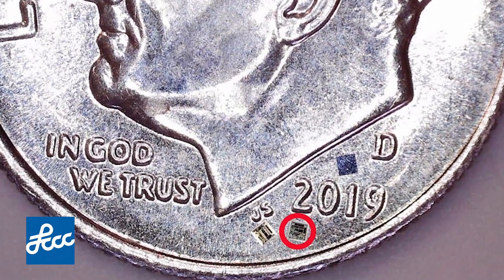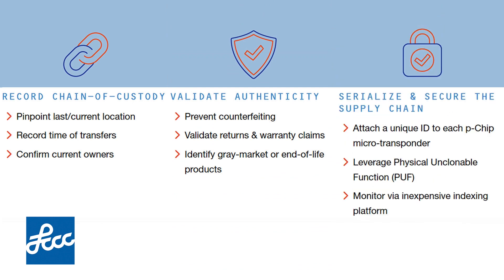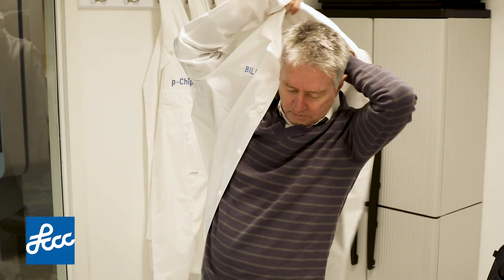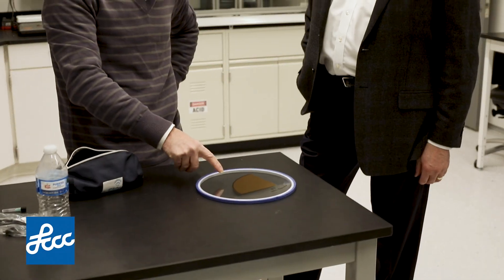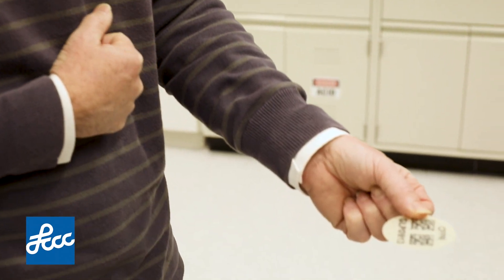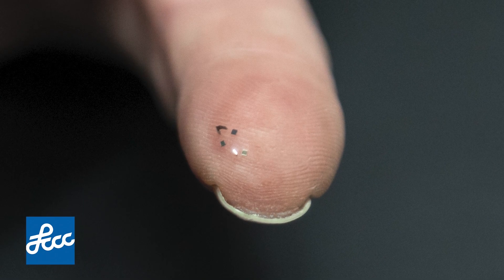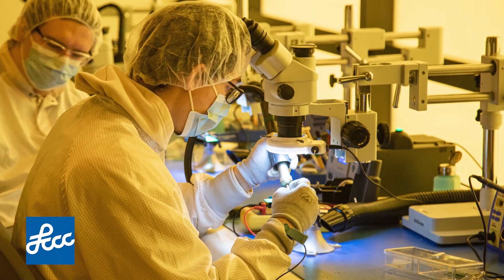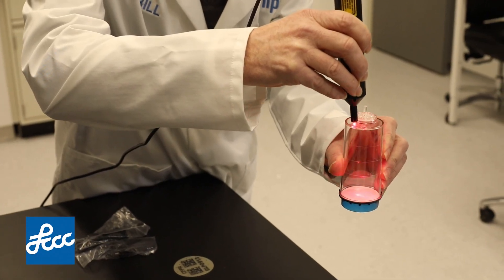Opportunity: P-Chip Bill Eibon